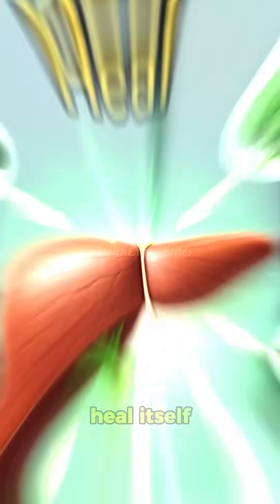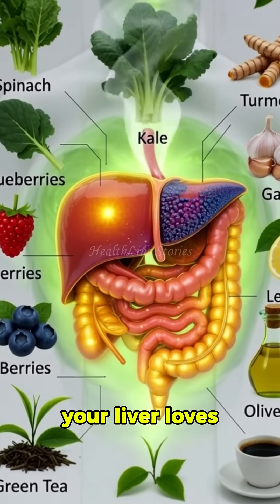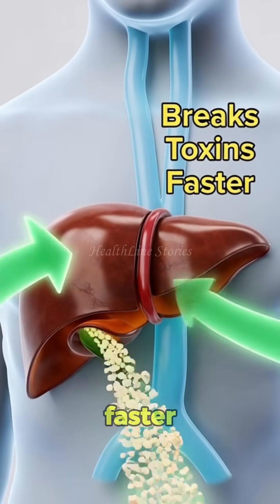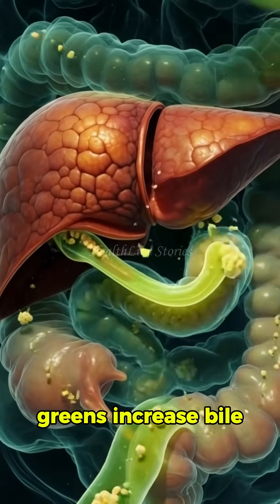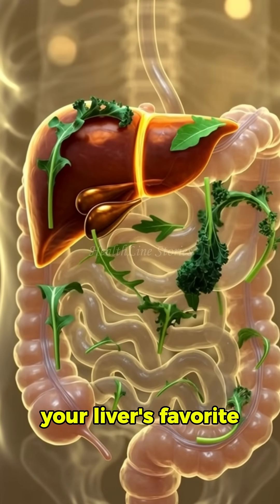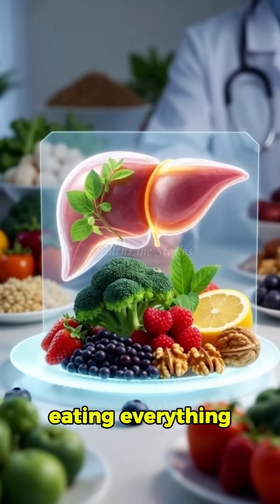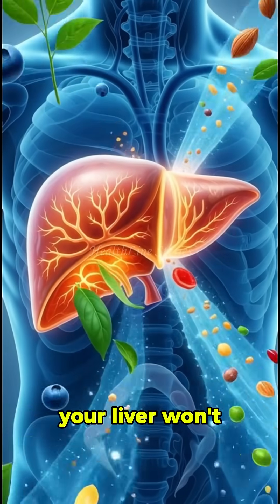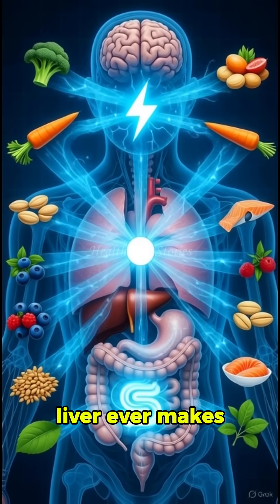Top Liver-Friendly Foods (Science-Backed)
Welcome to HealthLine Stories!
Discover the real, science-backed foods that help your liver heal itself naturally. No supplements, no detox gimmicks  just nutrients your liver actually uses to repair cells, boost detox, increase bile flow, reduce inflammation, and reverse early fatty liver. From cruciferous vegetables to turmeric, garlic, beets, berries, walnuts, and olive oil — learn how adding just 1–2 foods a day can improve your energy, skin, digestion, and overall liver health. Your liver won’t shout when it’s struggling… but it responds fast when you feed it right.
🔥 Main Points
Liver can repair itself when given the right nutrients
Real foods  detox drinks or supplements
Cruciferous vegetables boost natural detox enzymes
Garlic reduces inflammation and supports cleansing
Turmeric repairs liver cells and slows fatty liver
Beets & leafy greens increase bile flow for fat digestion
Bitter foods instantly trigger bile production
Berries protect liver cells with antioxidants
Walnuts reduce liver fat (omega-3)
Olive oil lowers inflammation & improves enzymes
Only 1–2 liver-healing foods daily can show results
Early liver stress shows through energy, skin, and digestion improvements
your channel for clear, science-based wellness insights you can actually use. I break down gut health, digestion, hormones, hydration, metabolism, and full-body wellness into simple, powerful 60-second videos. No noise, no confusion — just real health facts that help you feel better and live smarter. Small habits → Big results. 🎥 Perfect for students, teachers, parents-to-be, and anyone who wants clear, scientific explanations.